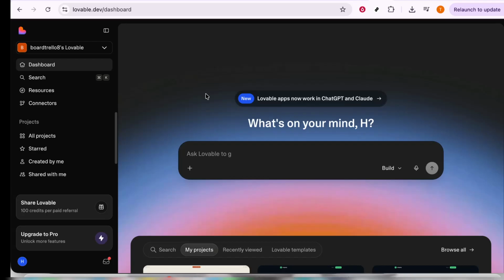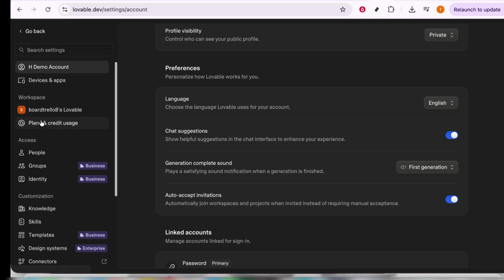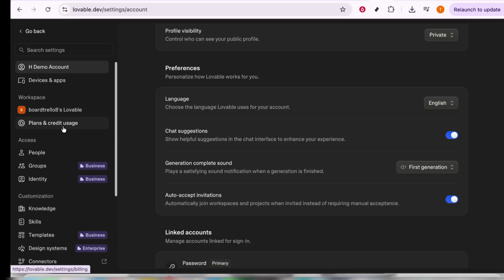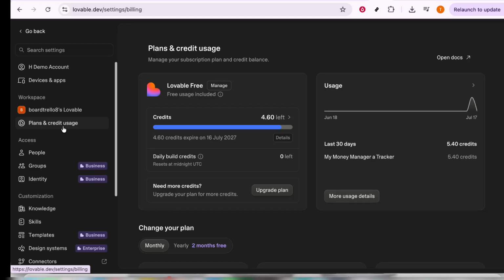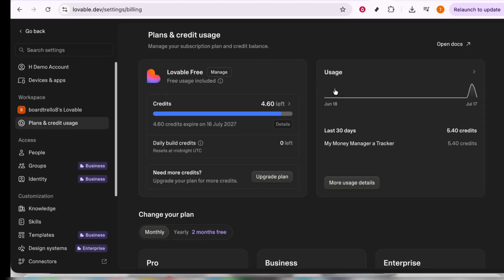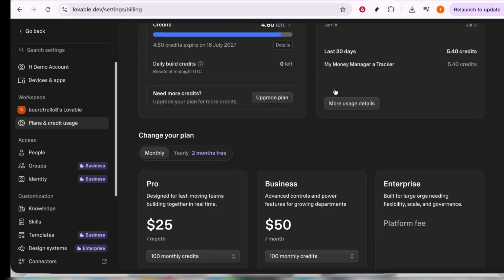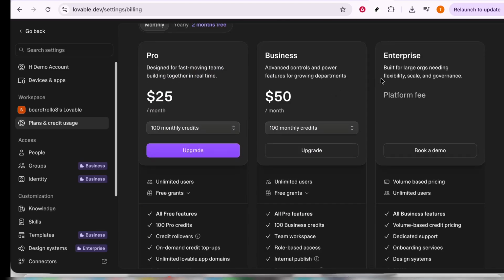How to Upgrade Plan in Lovable | Quick Tutorial 2026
In today's tutorial, I show you how to upgrade your plan in Lovable so you can unlock additional features and higher usage limits.